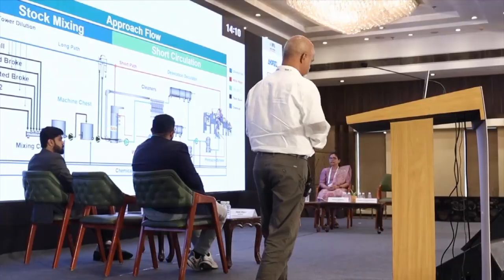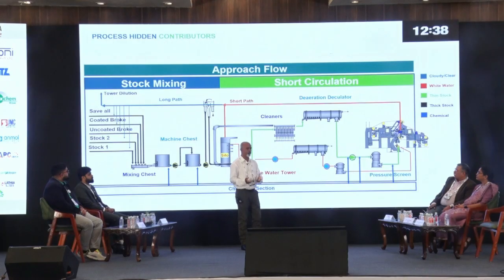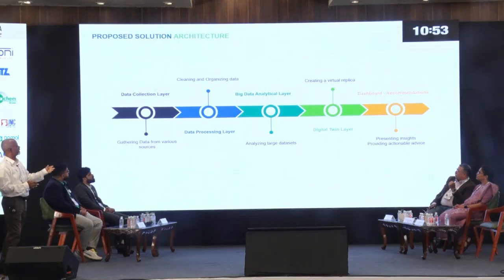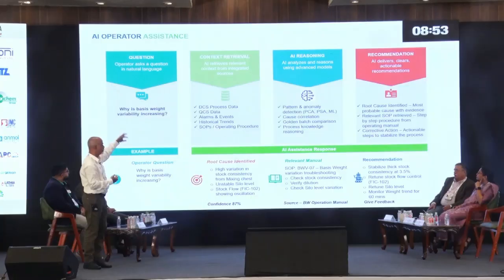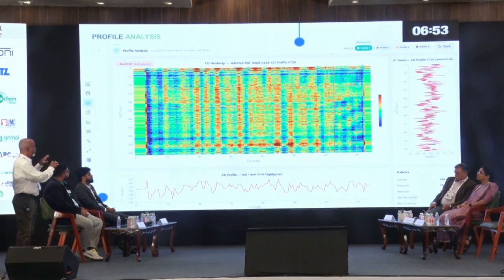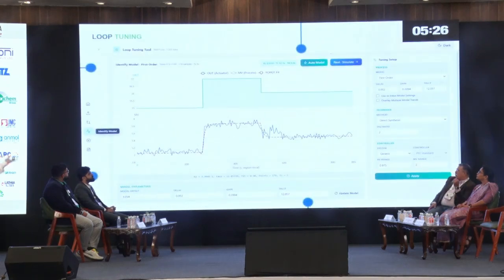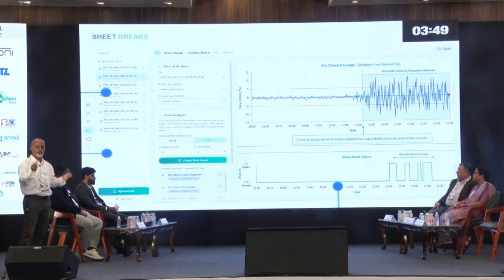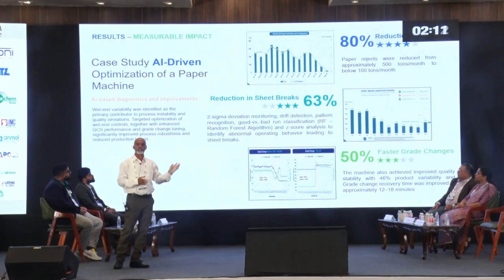30 Tech Sess 4 Kannan Pattabiraman